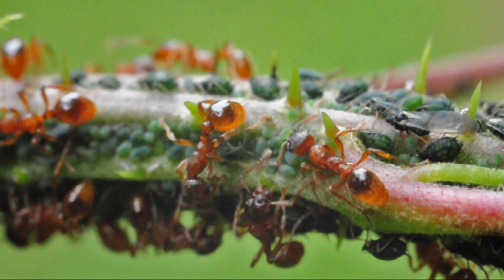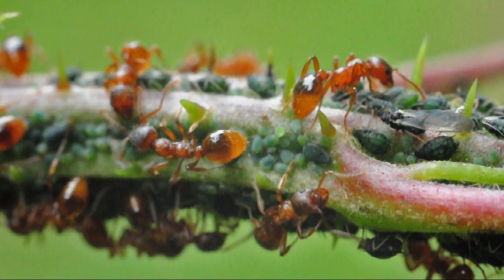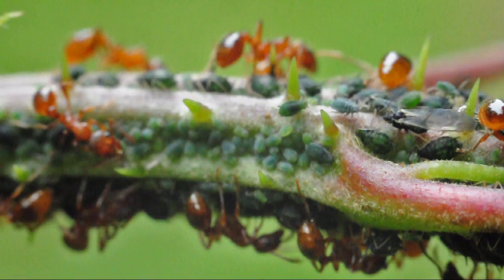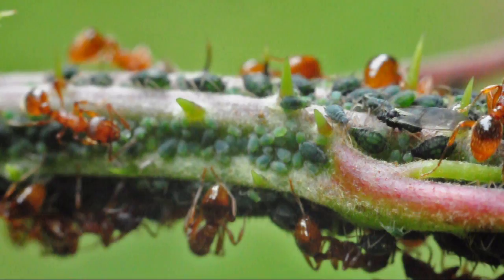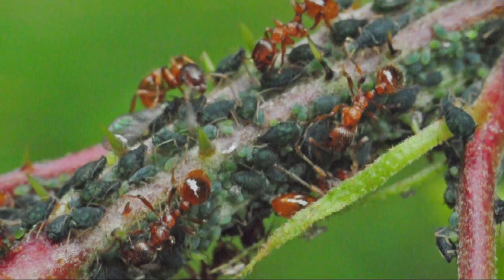Earth & Life - Essential Knowledge: Ants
This video is about how Ants enter into a symbiotic relationship with Aphids in order to benefit both parties.